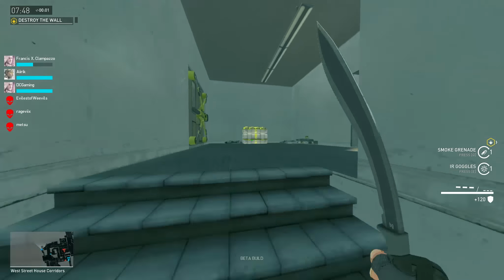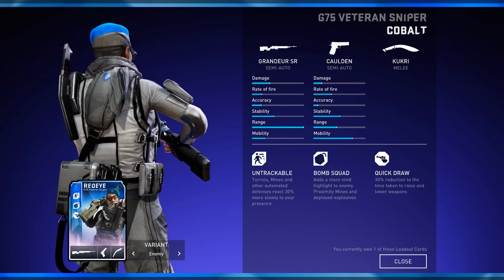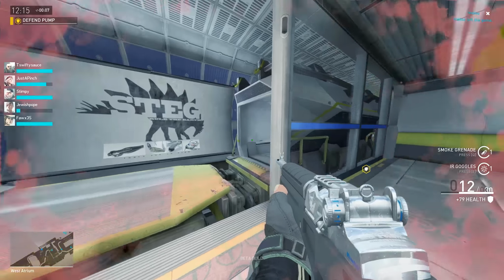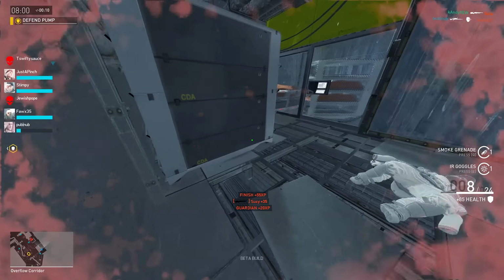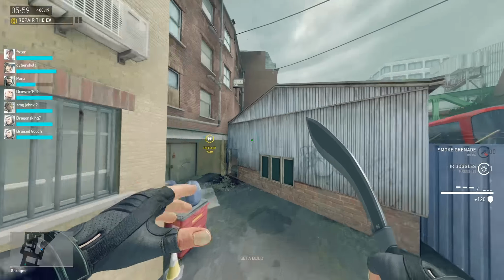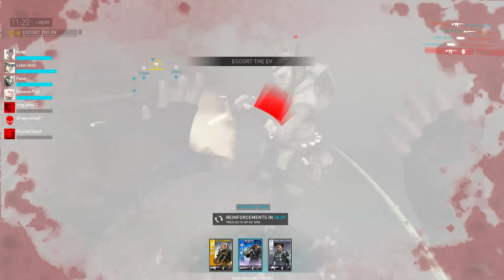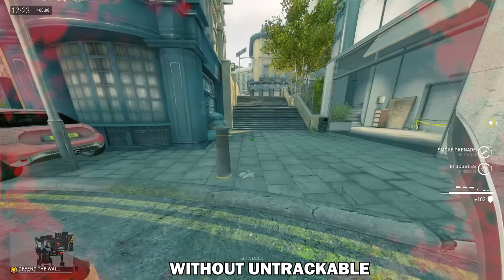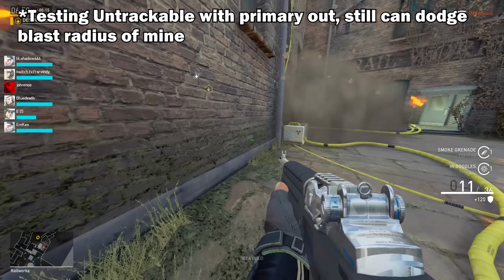Dirty Bomb Load Out Review | COBALT RED EYE!! G75 Veteran Sniper Review! (COBALT)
►Today in Dirty Bomb we will be reviewing a COBALT load out for Red Eye, the G75 Veteran Sniper with Untrackable, Bomb Squad, and Quick Draw.. I will go through and analyze each weapon and each perk for the G75 Veteran Sniper loadout to determine if it is worth your time to use. How does this loadout stack up?
*If you guys got an elite case from this weekend event, let me know what you guys got in the COMMENTS below!!